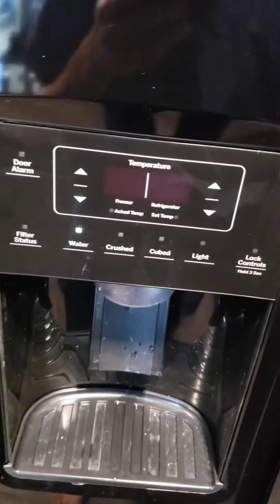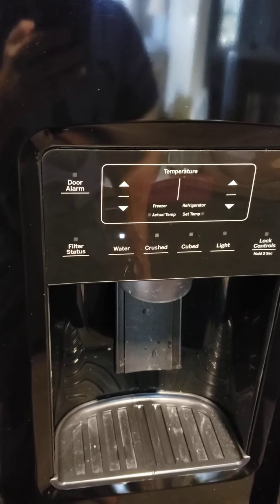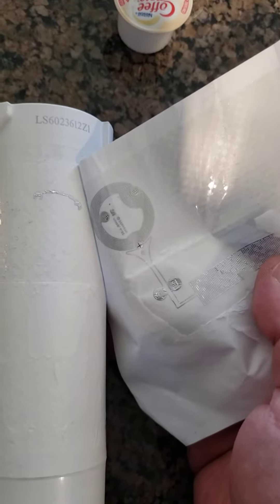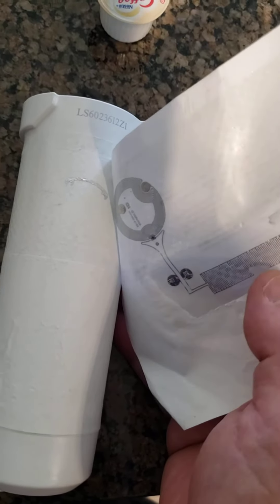XWFE water filter alternative for GE refrigerator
The new GE refrigerator requires the new XWFE chip enabled water filter.  It requires replacement every 6 months, even with very limited usage.  It is also very expensive around $50 each.  After some research, we found the best way to go around to save money and save hassle.